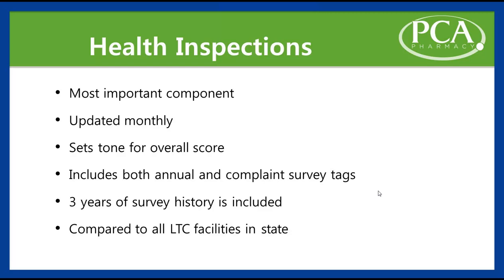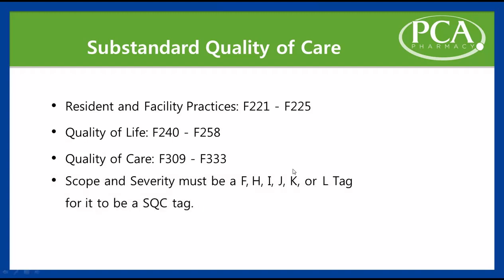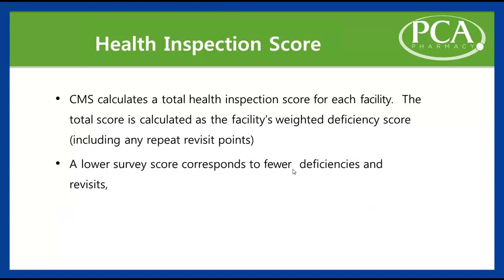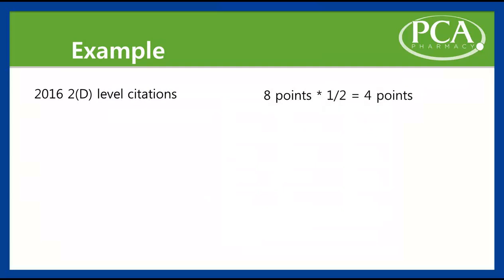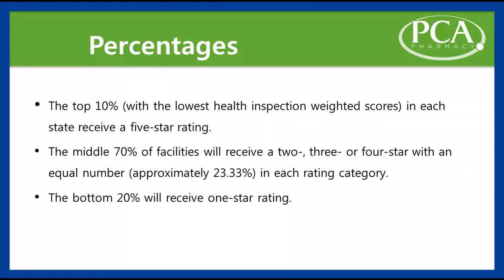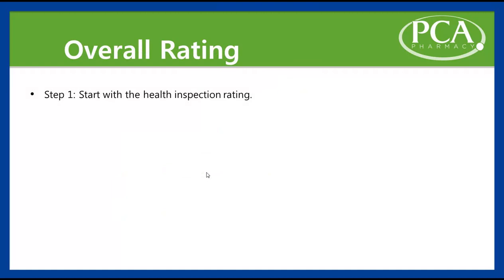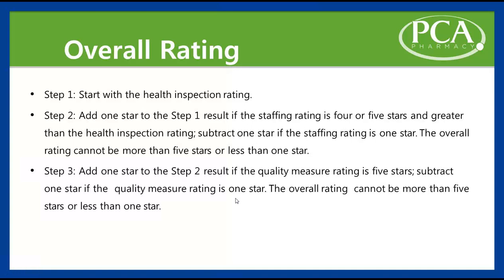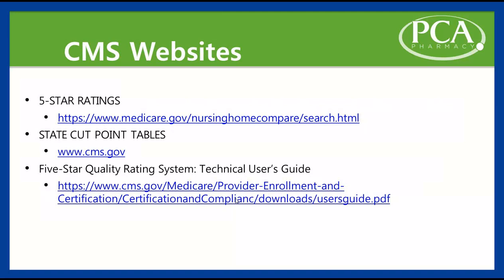Five Star Rating – Health Inspections by Rob Leffler, R.Ph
Rob Leffler, VP of Clinical Services at PCA Pharmacy, discusses the Five Star Rating and Health Inspections.